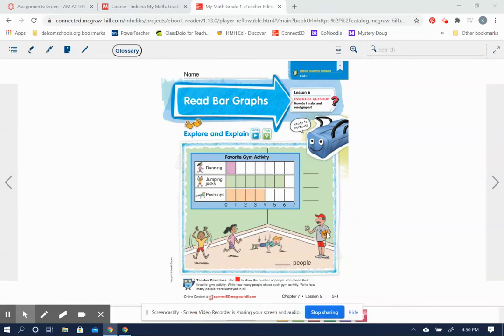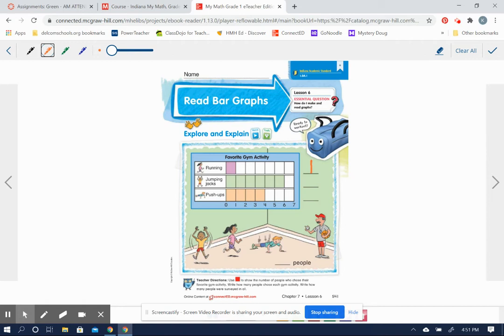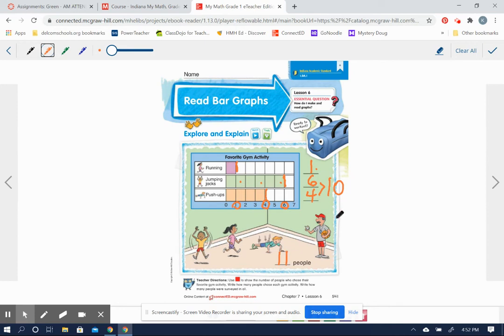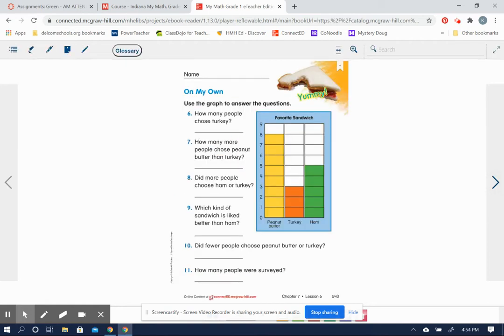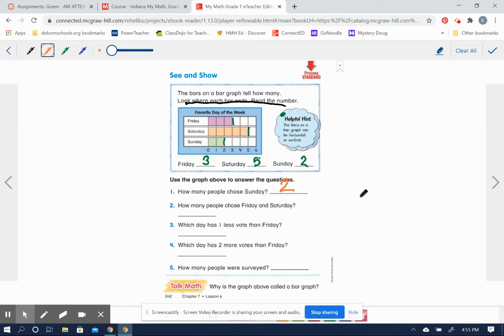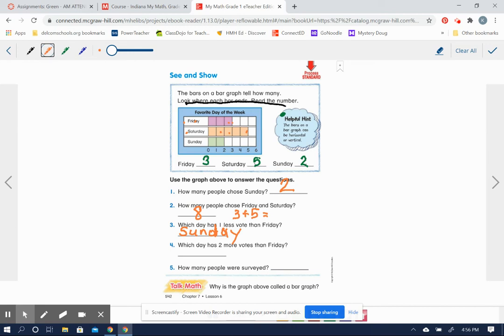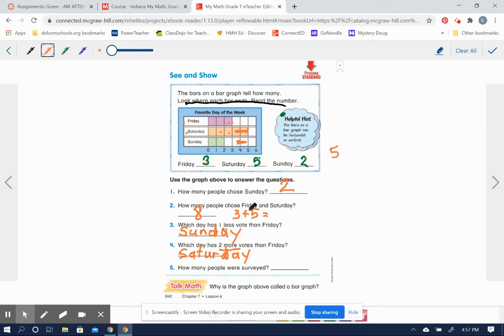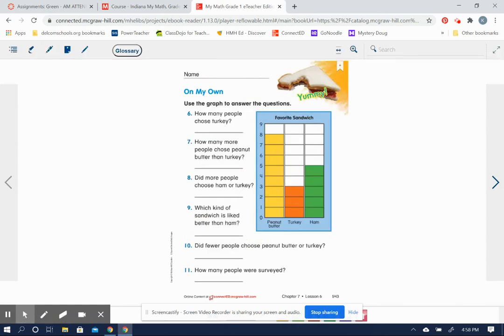Ch.7 Lesson 6